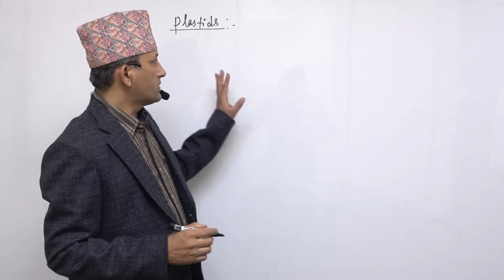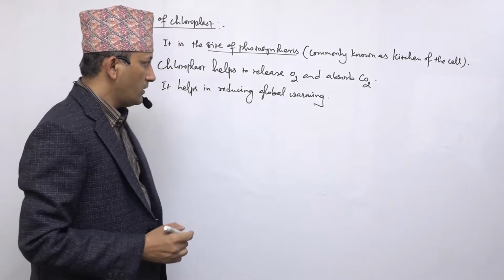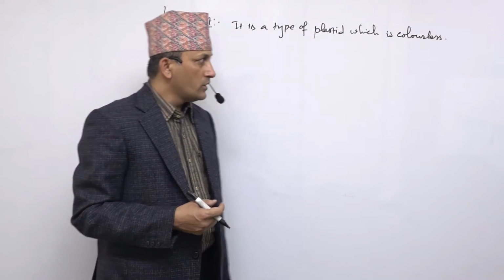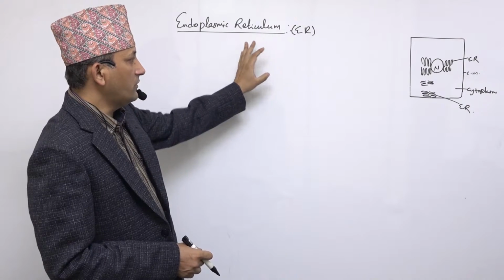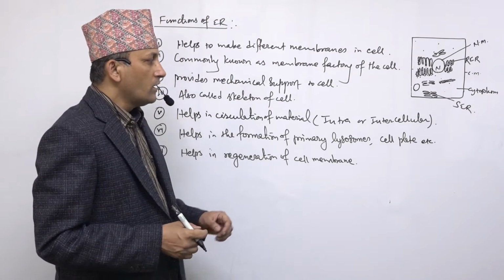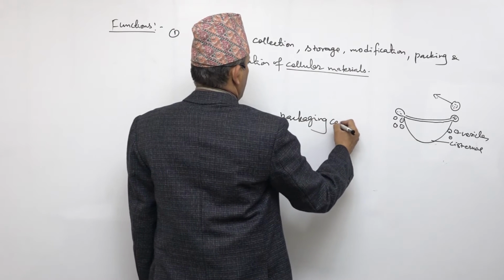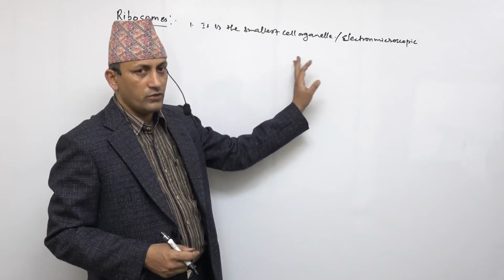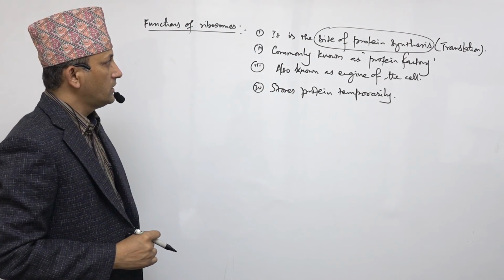Class 11 Biology cell biology part 2